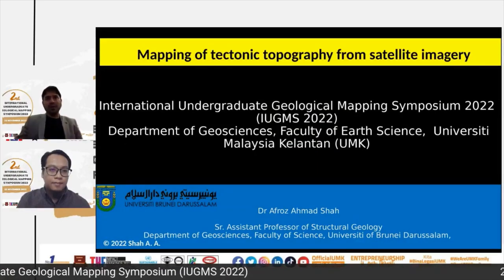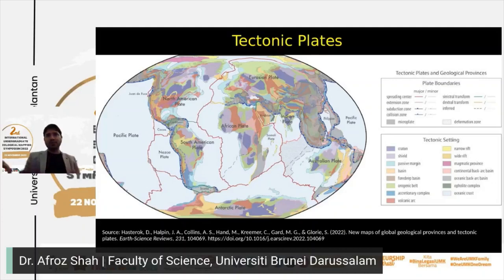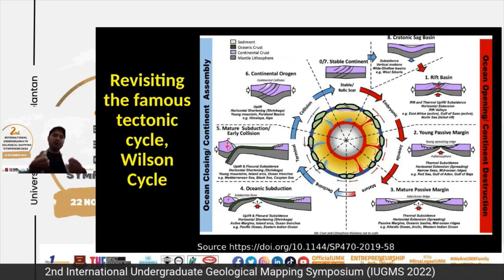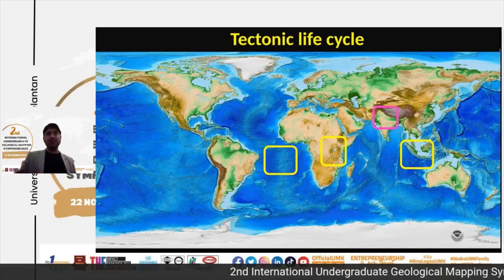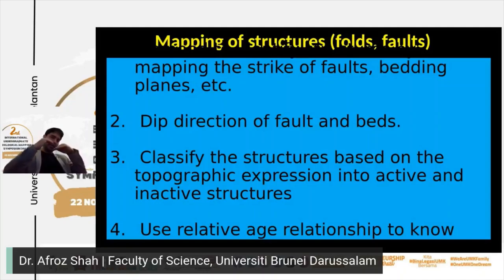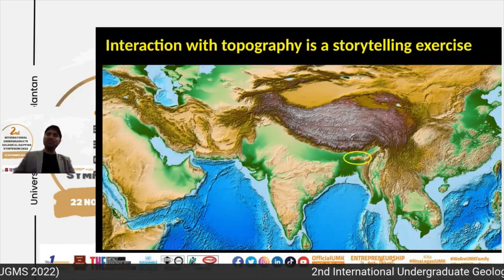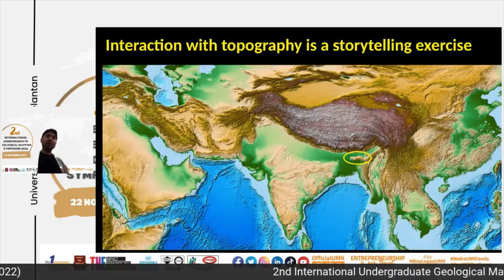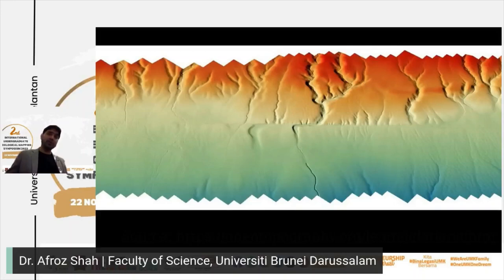Tectonic Topography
Why it is important to interact with topographic maps.